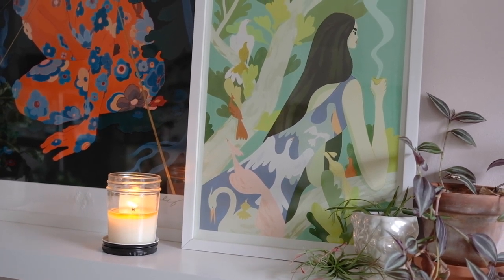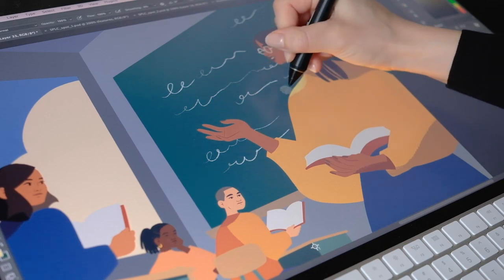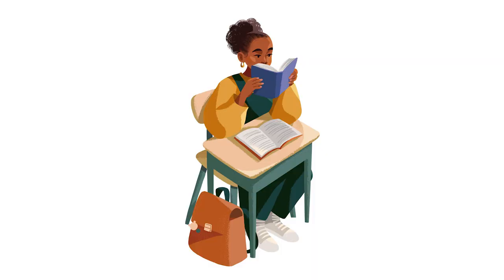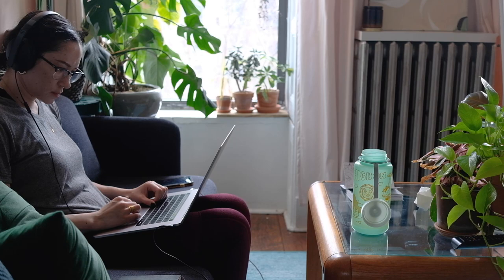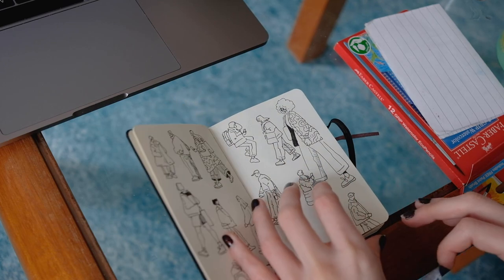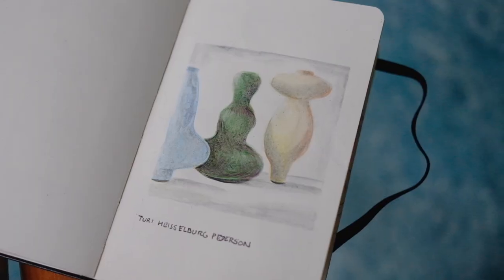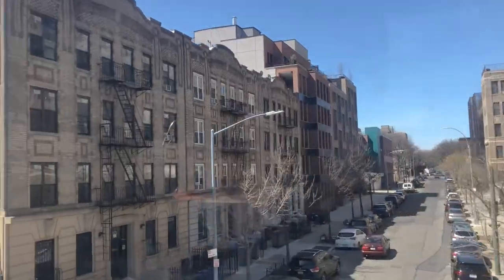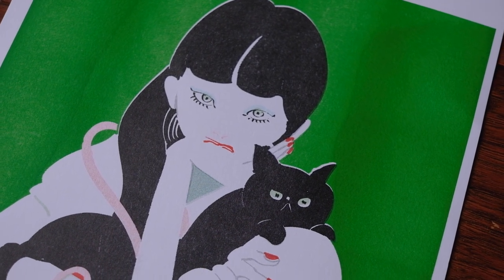Studio vlog | Finishing and starting client work, sketchbook drawing, comics, attending MOCCA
A very productive art vlog filled with lots of client work process, drawing in my new sketchbook, editing my sketchbook tour, concept art for comics, and a visit to MOCCA fest.

Filming equipment:
camera: Fujifilm xt2
mic: iPhone X
editing software: Adobe Premiere Pro